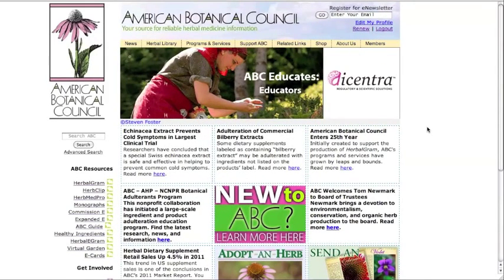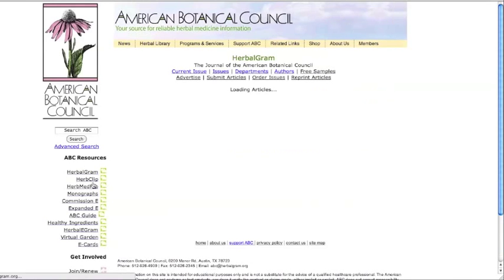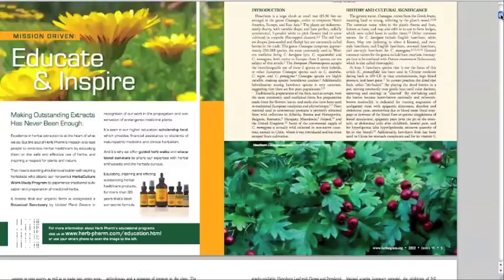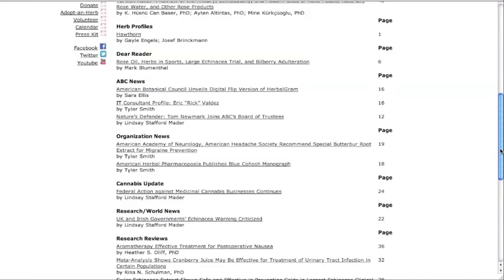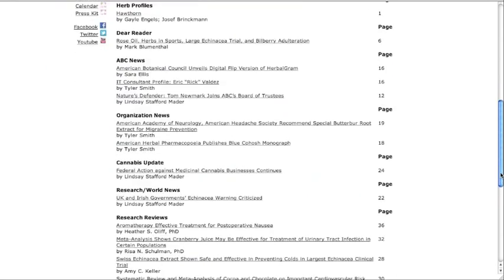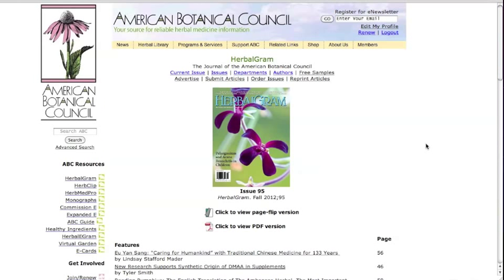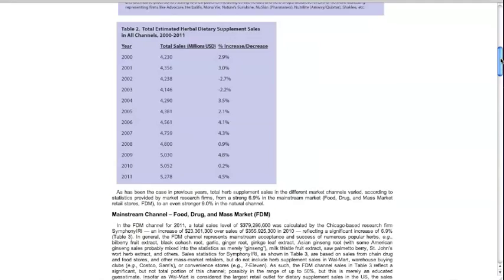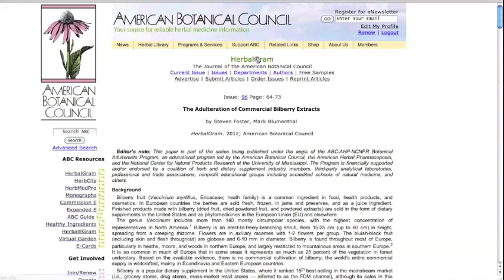ABC Library - HerbalGram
All about HerbalGram, the journal of the American Botanical Council, and how to access archives of the magazine's articles through the ABC website.

Our mission is to provide education using science-based and traditional information to promote responsible use of herbal medicine — serving the public, researchers, educators, healthcare professionals, industry and media.

Since 1988, the American Botanical Council (ABC) has been educating consumers, healthcare professionals, researchers, educators, industry and the media on the safe and effective use of herbs and medicinal plants. ABC is an independent, nonprofit organization supported by thousands of members around the world.

From its headquarters in Austin, TX, ABC publishes HerbalGram, a peer-reviewed quarterly journal; HerbClip, a twice-monthly series of summaries and critical reviews of recently published herbal literature; and HerbalEGram, a monthly electronic publication. ABC is also the publisher of four books, including The ABC Clinical Guide to Herbs, a continuing education and reference book, which contains monographs on the safety and efficacy of 30 popular herbs.